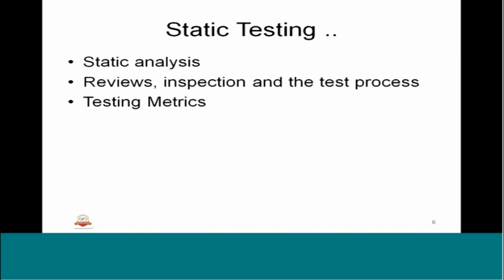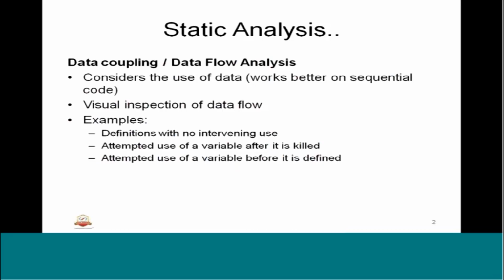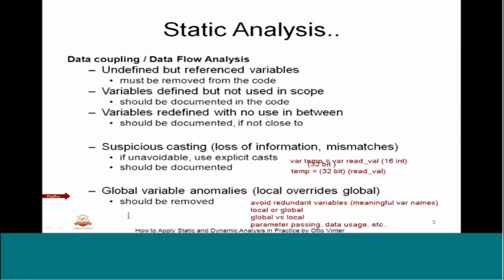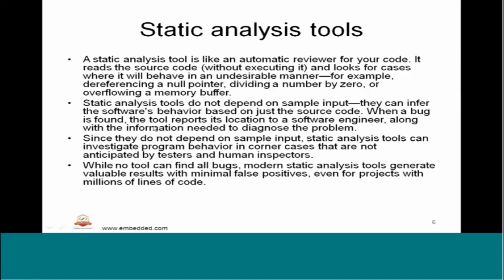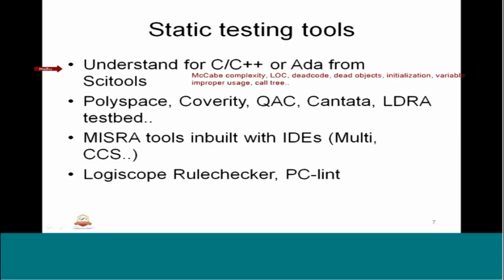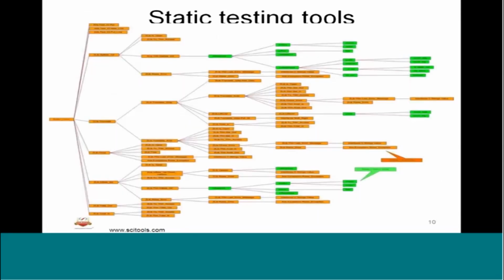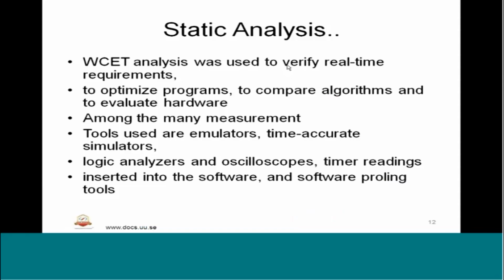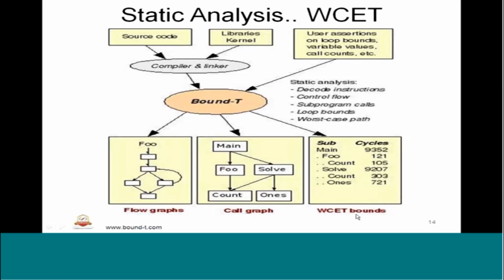Software Testing Metrics